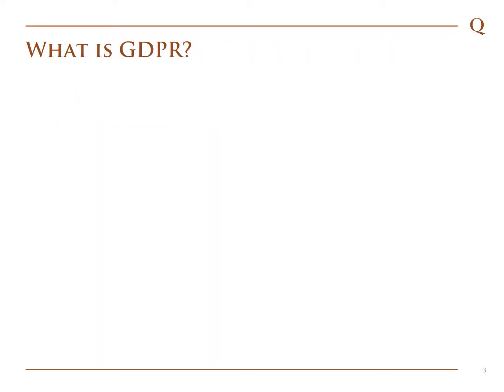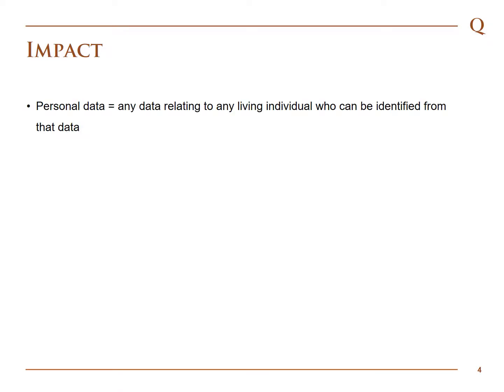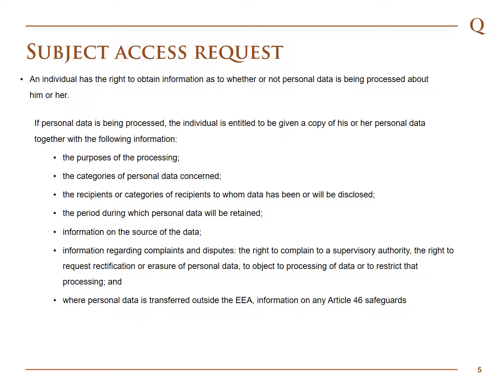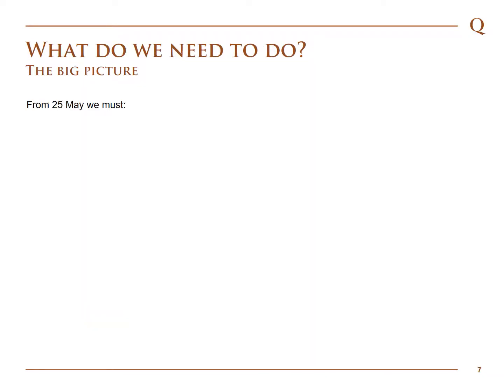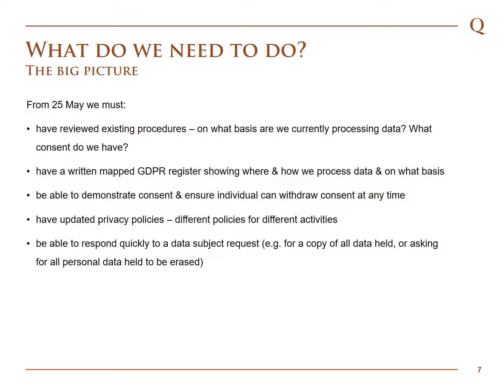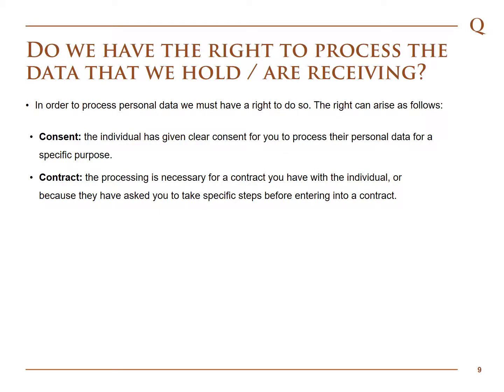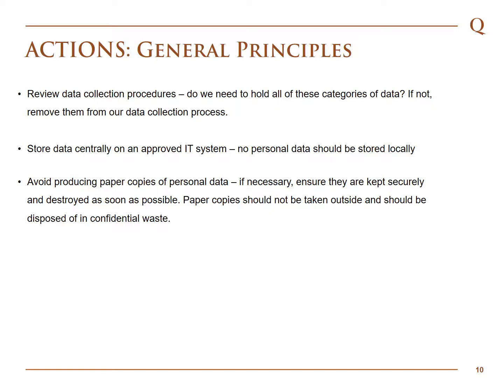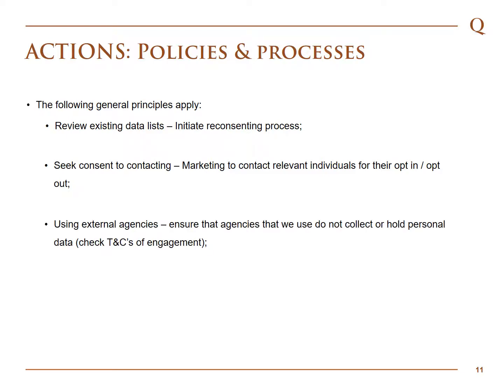GDPR Marketing Training 2018